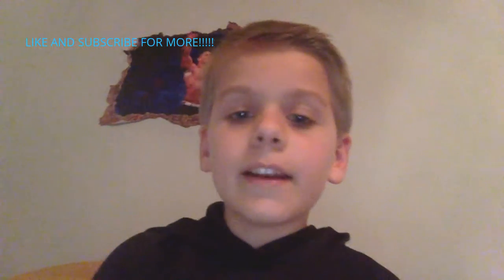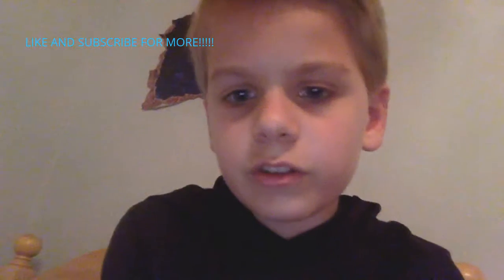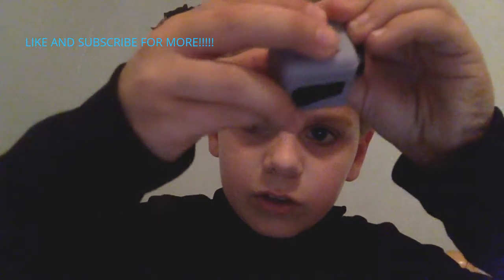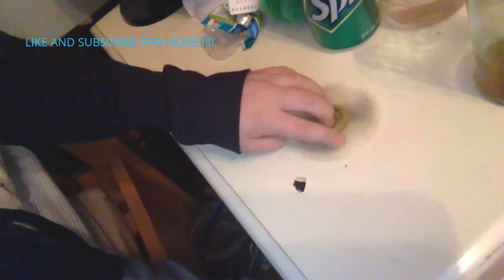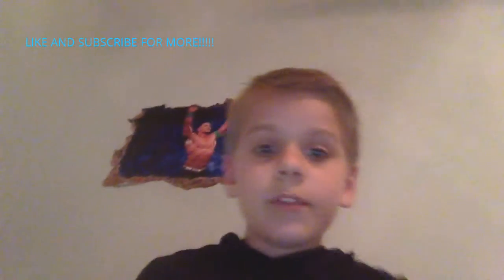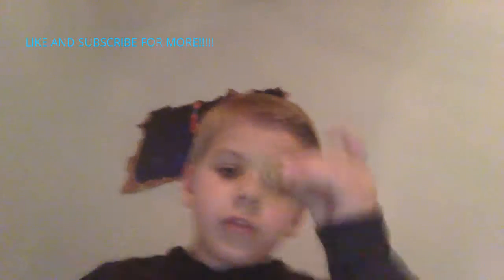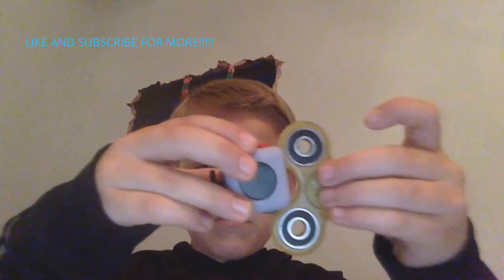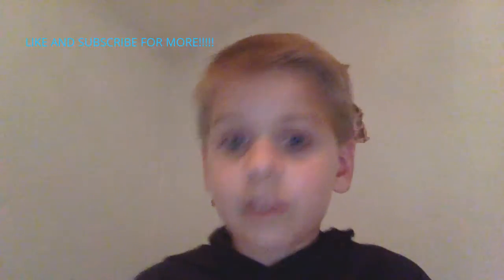I GOT A FIDGET SPINNER AND CUBE!!!!